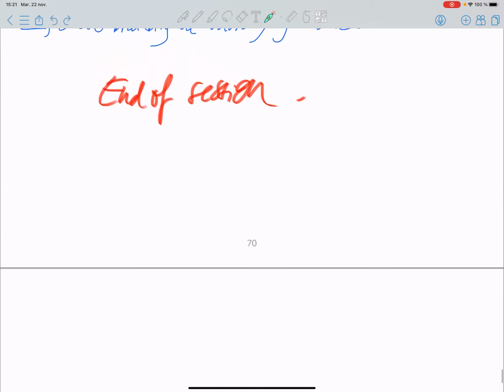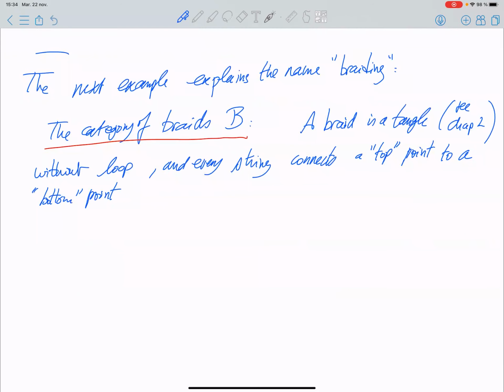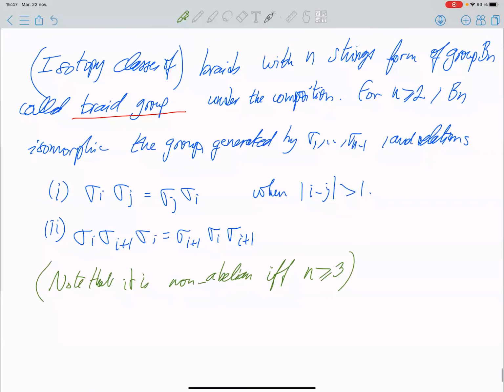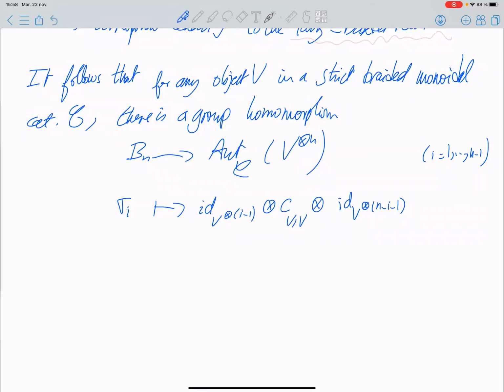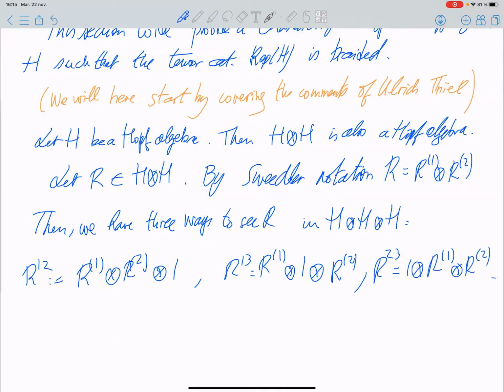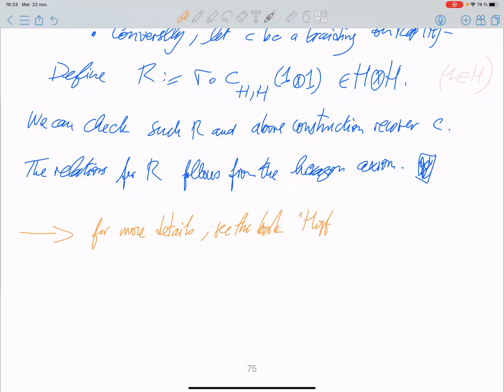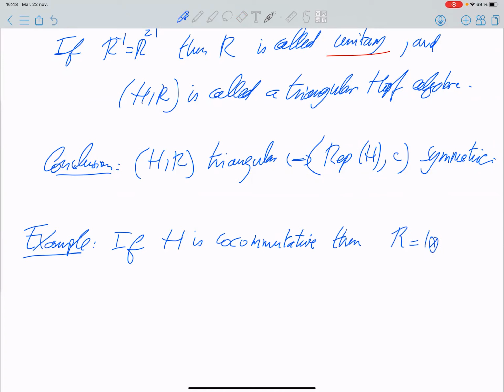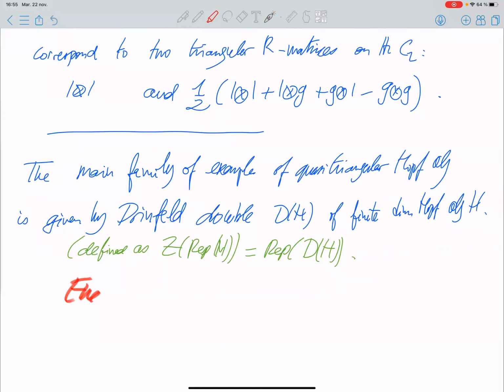Fusion Categories - Semester 3, Session 18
This video is the recording of the session 18 (of the semester 3) of the course introducing to Fusion Categories (essentially) covering the book "Tensor Categories" in reference below. This session was given at the Beijing Institute of Mathematical Sciences and Applications (BIMSA) on 22/11/2022.